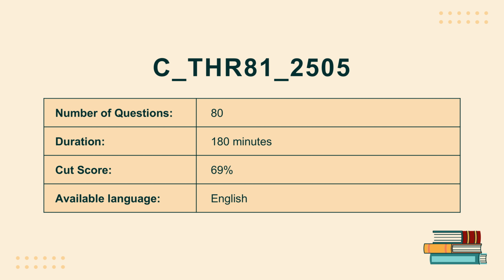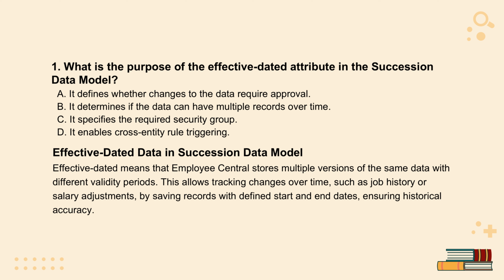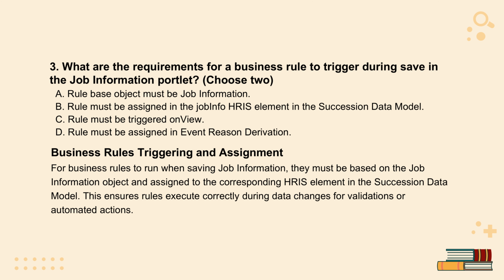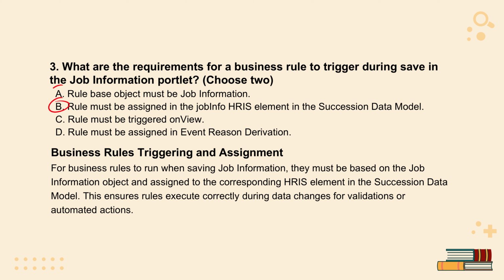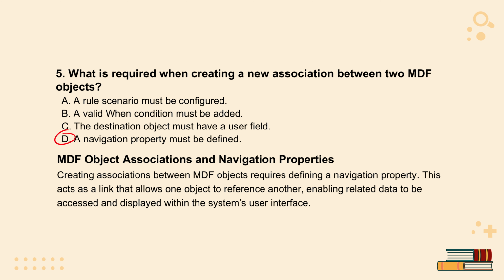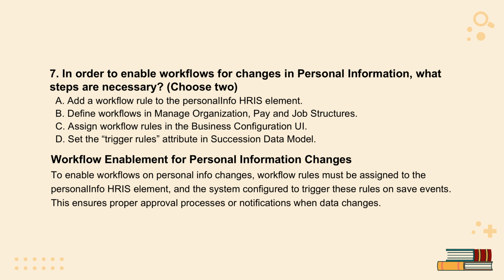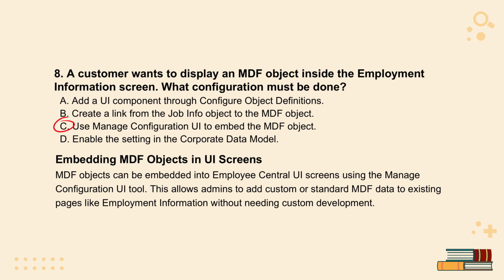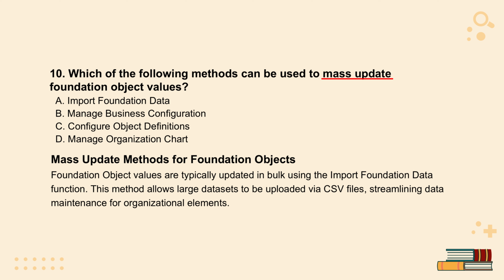C_THR81_2505 SAP SuccessFactors Employee Central Core Exam | 10 Free Questions with Explanations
C_THR81_2505 SAP Certified Associate - SAP SuccessFactors Employee Central Core exam video is here to help you succeed! In this session, we provide 10 FREE practice questions with detailed explanations to help you understand the key concepts covered in the SAP SuccessFactors Employee Central Core certification exam.

Number of Questions: 80
Duration: 180 minutes
Passing Score: 69%
Language: English

What You'll Learn:

Core functionality of SAP SuccessFactors Employee Central
Best practices and configuration knowledge
Key topics that frequently appear on the exam
Tips and insights to boost your exam readiness

Whether you're just starting your SAP certification journey or looking for a last-minute review, these practice questions will guide you in the right direction.